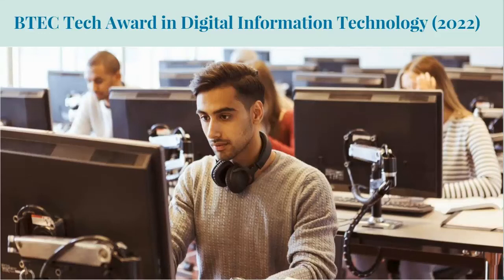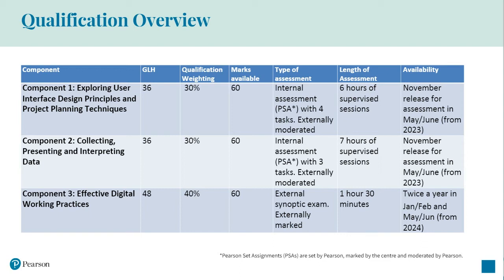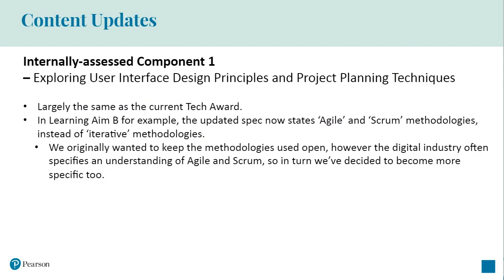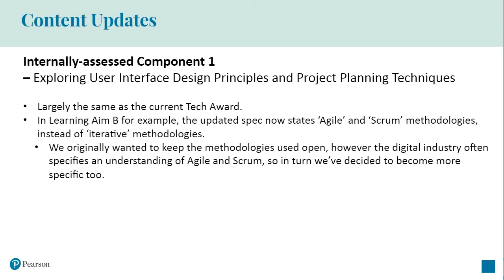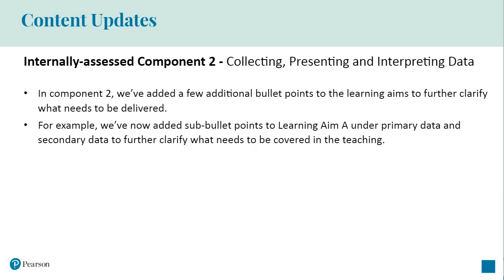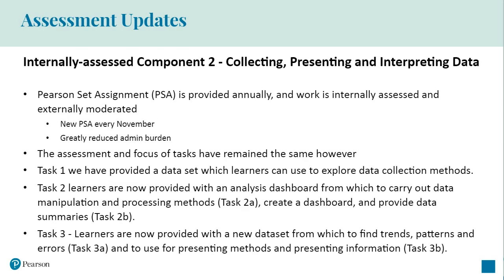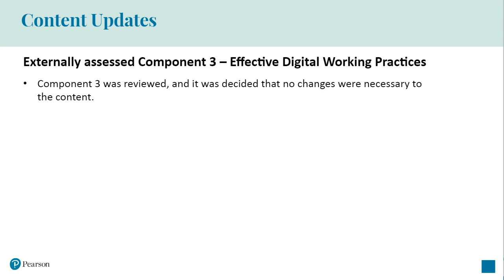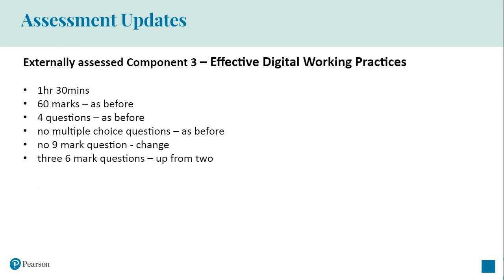Overview of the BTEC Tech Award in Digital Information Technology (Sept 2022)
Overview of the redeveloped 13 BTEC Tech Awards teaching from September 2022